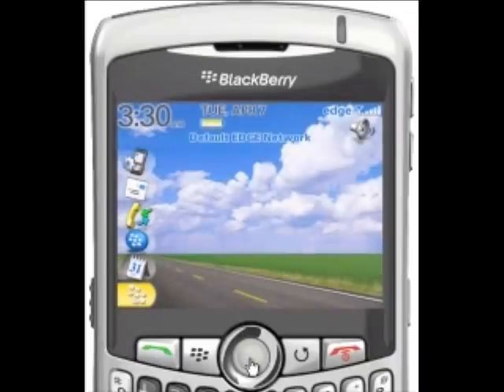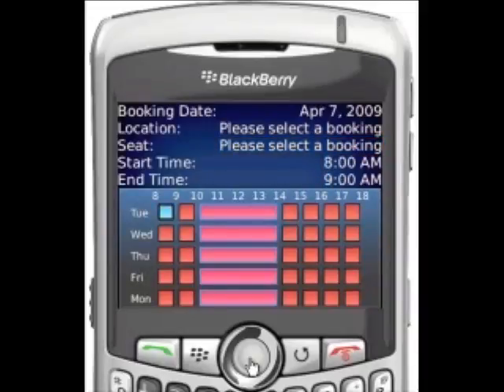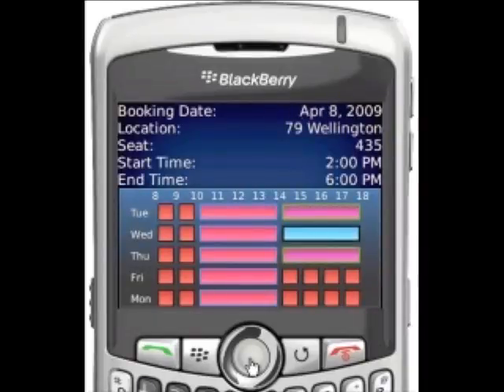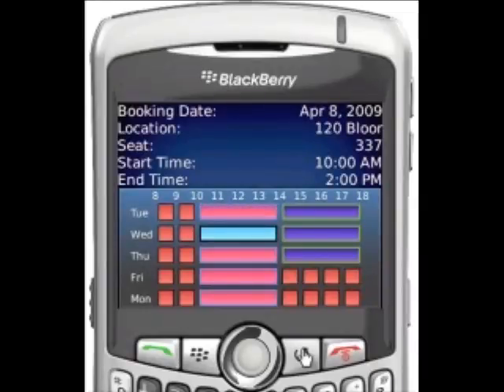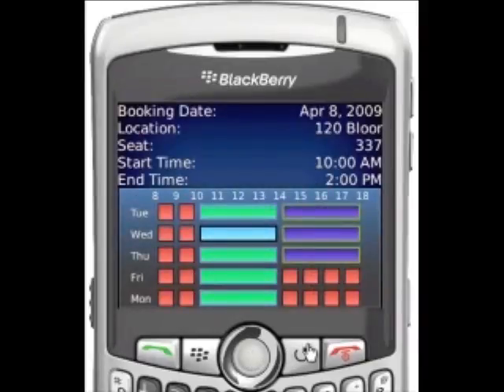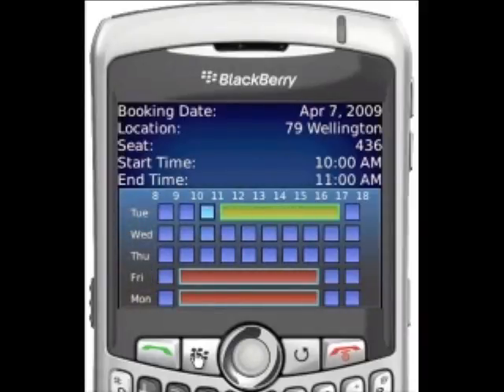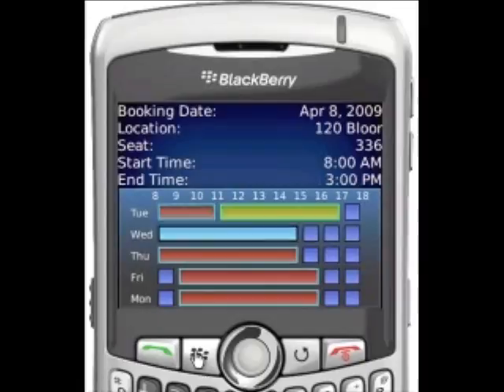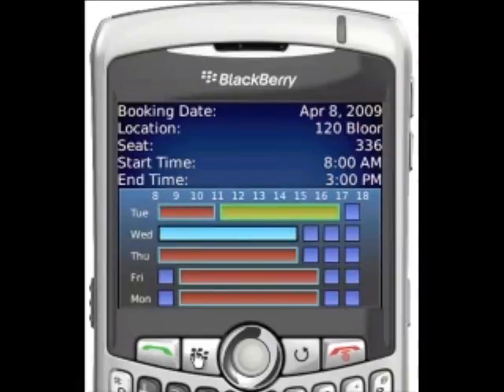CPS 630 Team6 Blackberry RR App